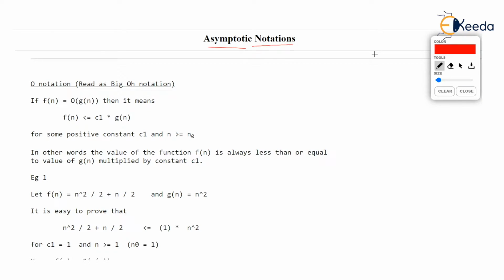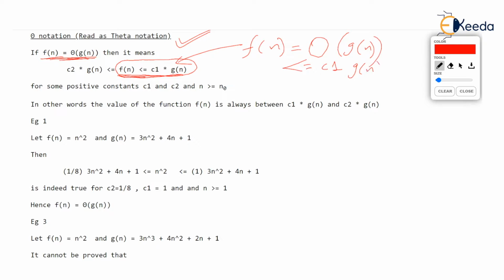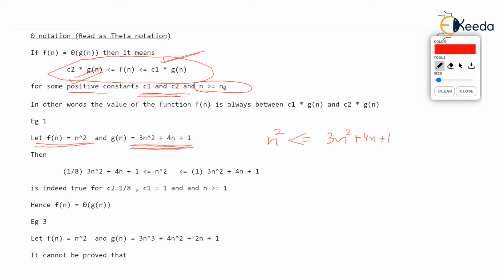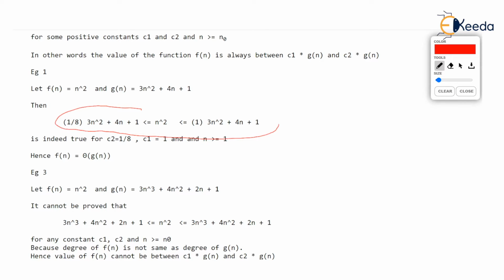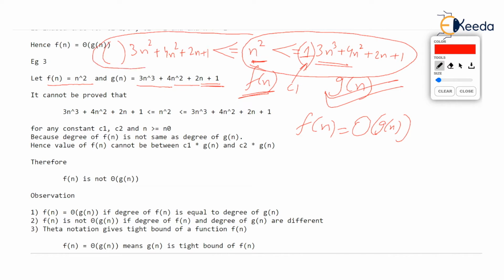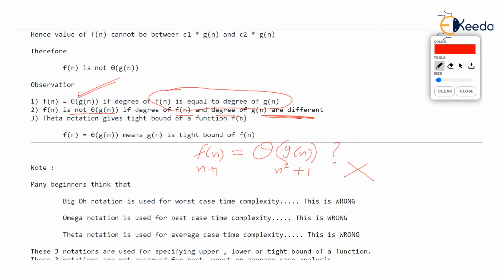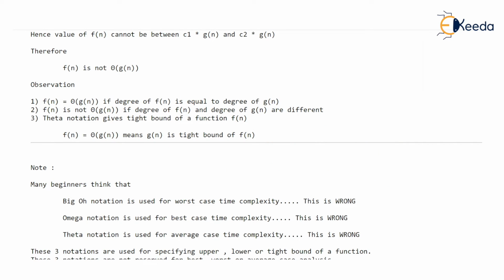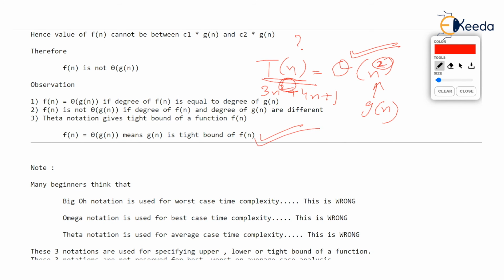Asymptotic Notation Part 3 | A Comprehensive Study for GATE COMPUTER SCIENCE ENGINEERING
Welcome to our tutorial on Asymptotic Notation Part 3!

In this video, we will delve deeper into the world of Asymptotic Notation, a fundamental concept in the Analysis of Algorithms. This is the second part of our series on Asymptotic Notation, and we recommend watching Part 2 if you haven't already.

We will cover the following topics in this video:
- A quick recap of Asymptotic Notation Part 3
- Detailed explanation of different types of Asymptotic Notations
- Real-world examples to understand these concepts better

By the end of this video, you will have a solid understanding of Asymptotic Notation, which is crucial for anyone studying Computer Science or preparing for competitive exams like GATE.

Happy Learning